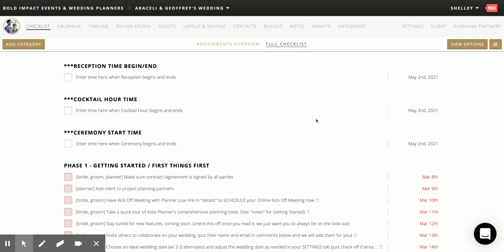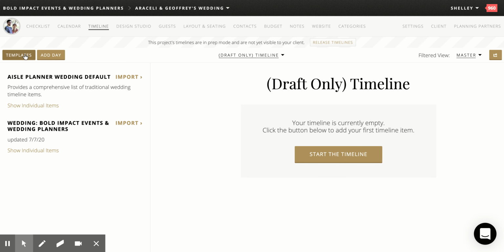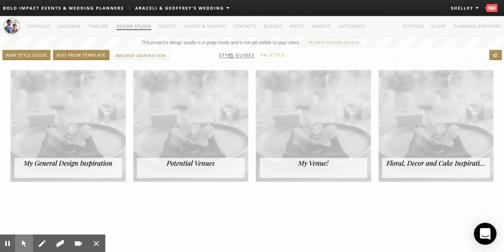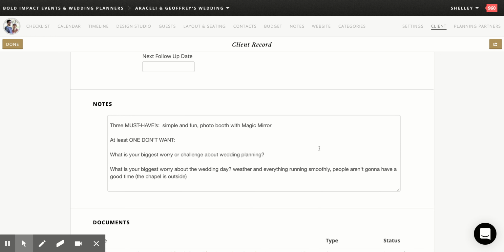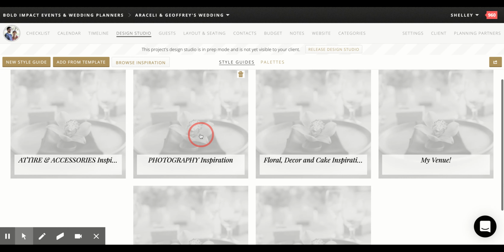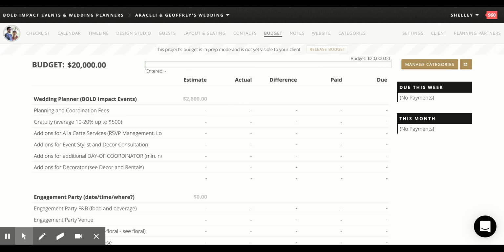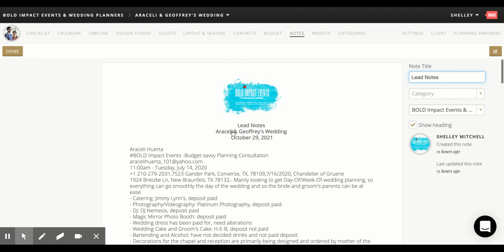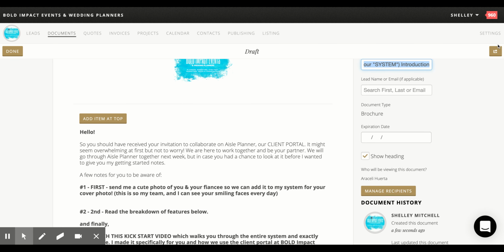Aisle Planner_ New Client - How to Create a Project, Set Up Client and Send Welcome emails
Shelley Mitchell - 6-Figure FOCUS Formula! -

To schedule a complimentary consultation or discuss a Marketing Makeover with one of our expert Business Growth Coach-sultants

get your F.R.E.E. Weekly Success Planner; part of our 6figure FOCUS Formula!

Shelley Mitchell, My Personal Business Coach, Speaker, Emcee, Business Training